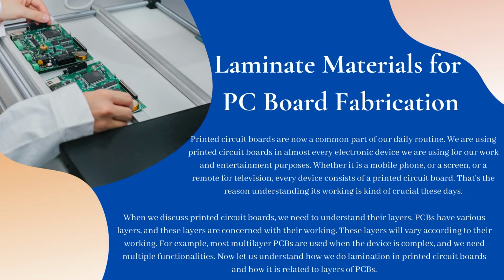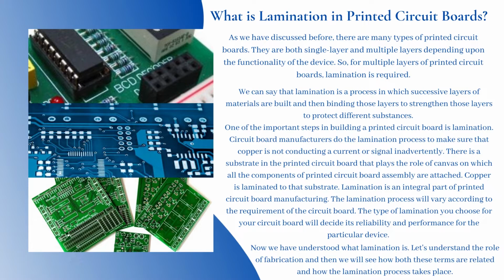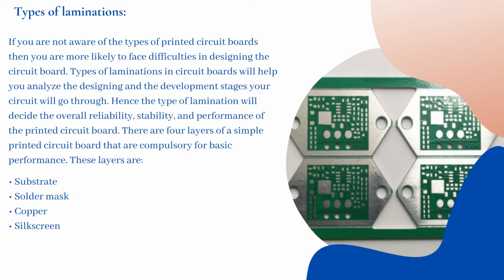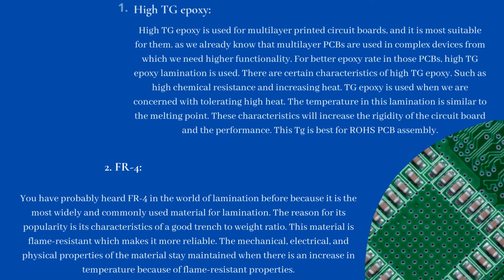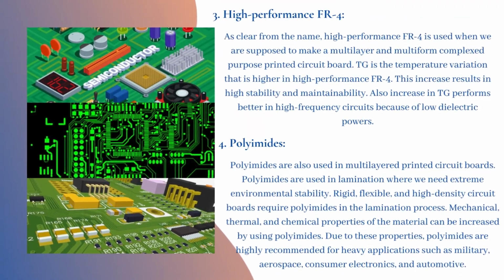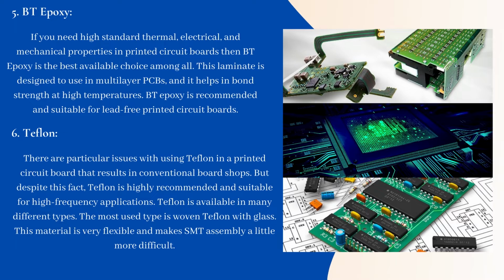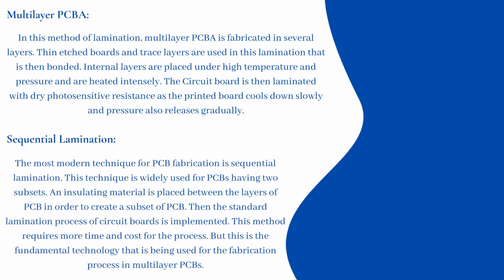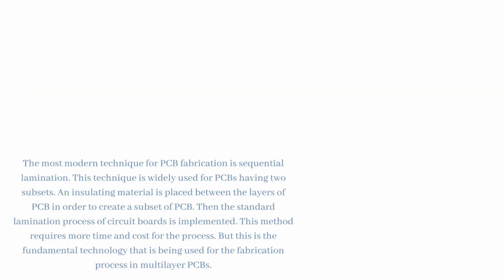Laminate Materials for PC Board Fabrication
Printed circuit boards are now a common part of our daily routine. We are using PC Board Fabrication in almost every electronic device we are using for our work and entertainment purposes. Whether it is a mobile phone, or a screen, or a remote for television, every device consists of a printed circuit board. That’s the reason understanding its working is kind of crucial these days.